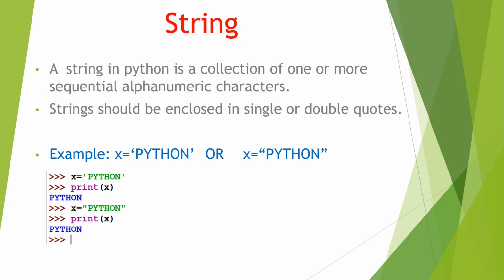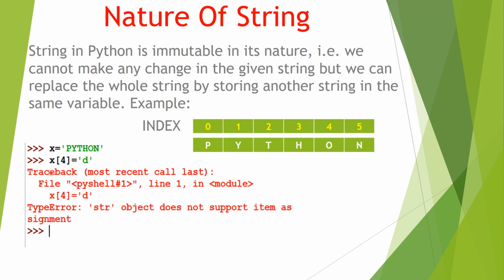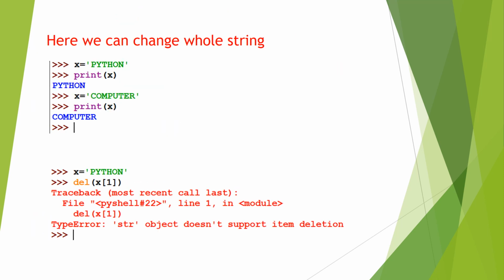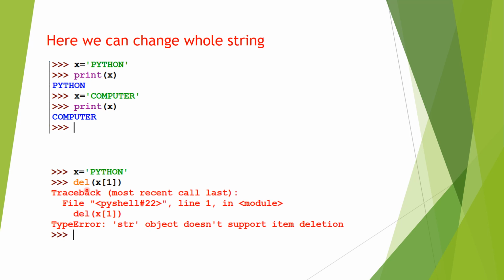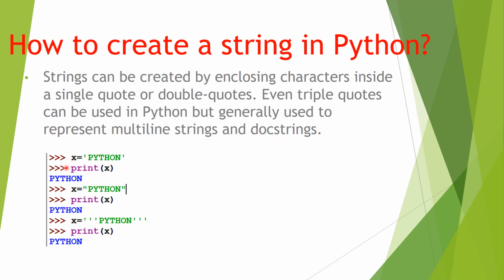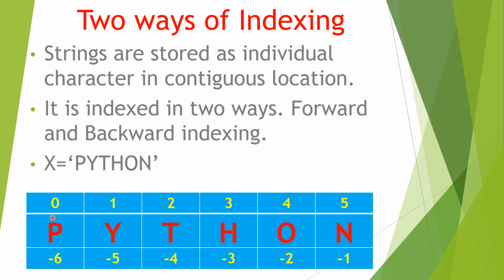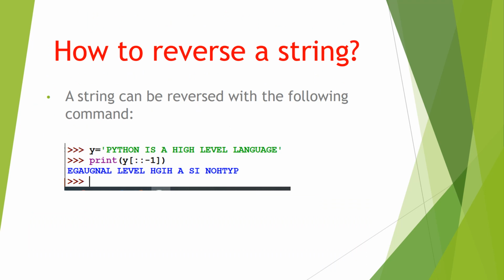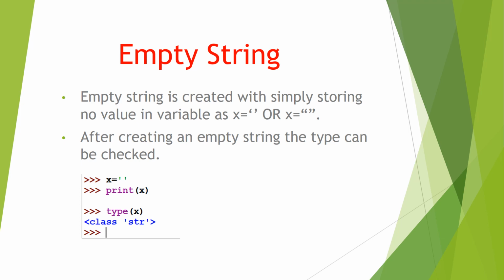CLASS - 12 - PYTHON VOL 1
CLASS 12 PYTHON STRINGS